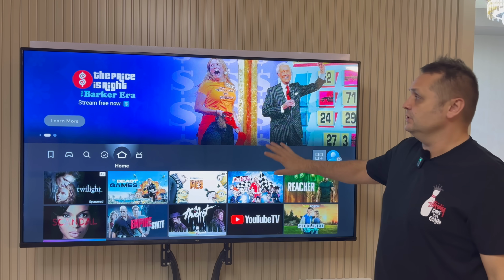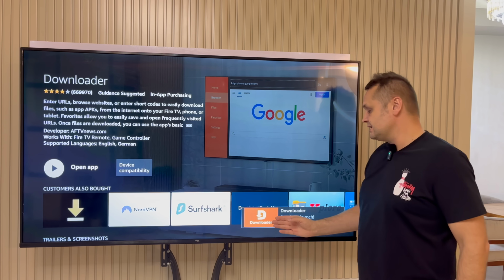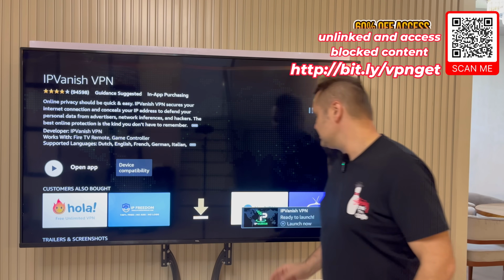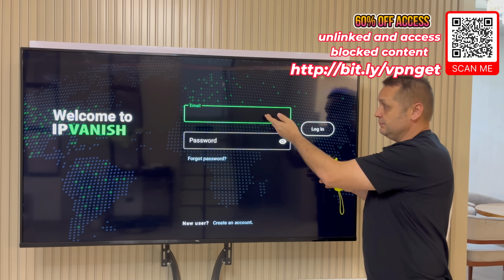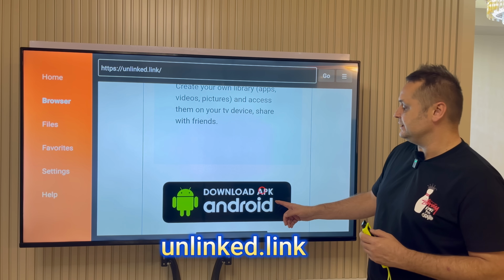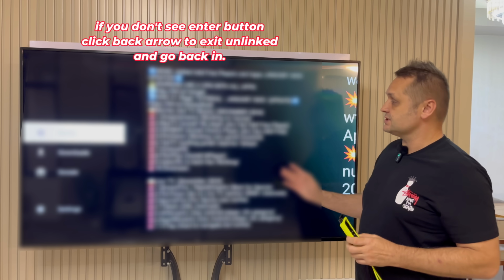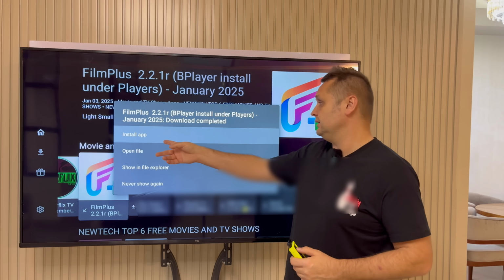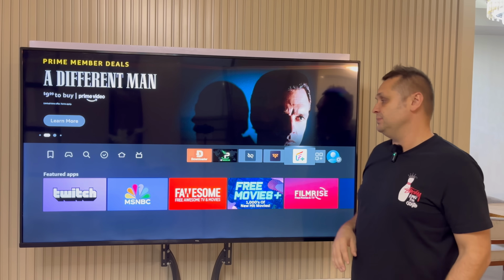Replace Kodi for FREE Movies & TV Shows on ANY Firestick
Yes replace Kodi on any firestick for Free Movies and TV Shows this app works amazingly well and it works on all firestick devices, including android phones and android TV boxes and Smart Android TV's. Watch 10,000 Free Movies and Thoushands on TV Shows

f you're considering replacing Kodi with a newer, faster app for streaming free movies and TV shows on your Firestick device, there are several great alternatives available. These apps are user-friendly, feature-rich, and optimized for seamless performance. Many provide access to a vast library of on-demand content without the need for subscriptions, making them a perfect fit for cord-cutters.

Why Replace Kodi?
Kodi is a powerful media player with endless customization options, but it requires the installation of third-party add-ons for streaming. These add-ons often need frequent updates and can sometimes cause performance issues. For users seeking a hassle-free experience, switching to an app that comes pre-configured with streaming capabilities is an attractive option.